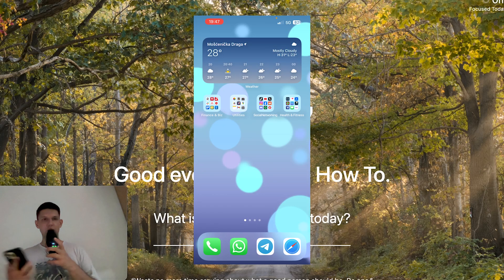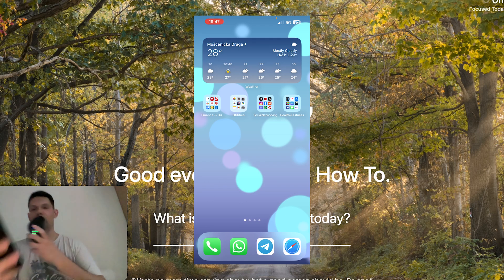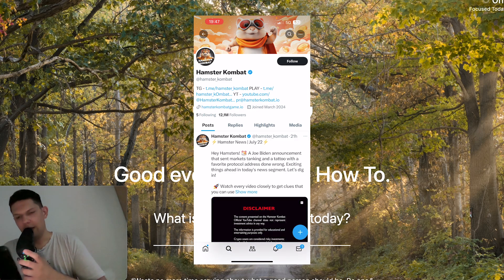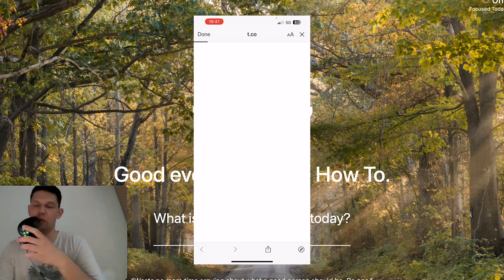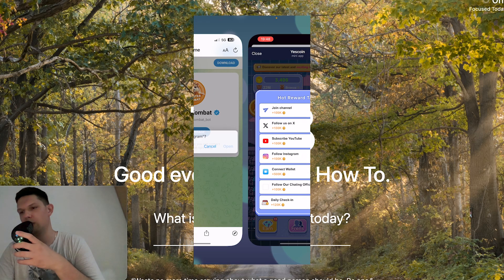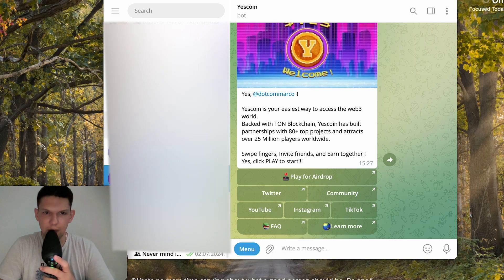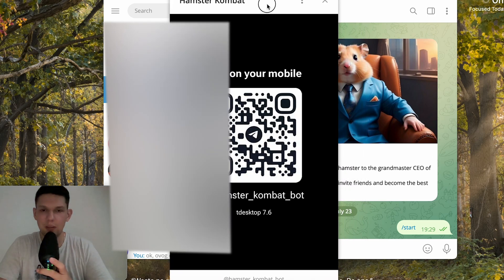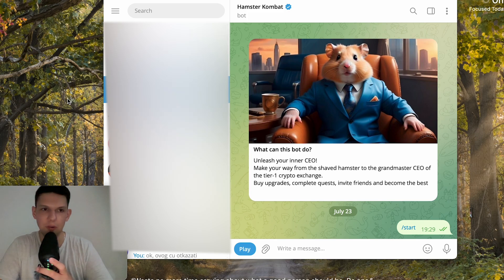How To Play Hamster Kombat Telegram On Computer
Learn exactly How To Play Hamster Kombat Telegram On Computer